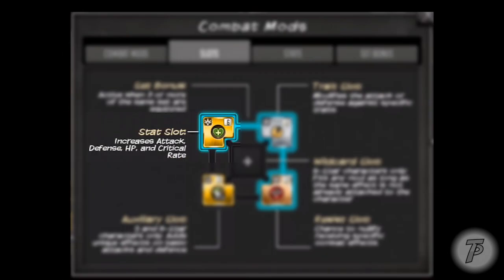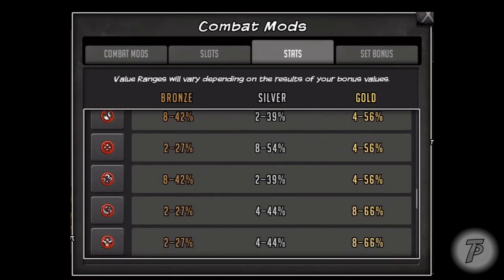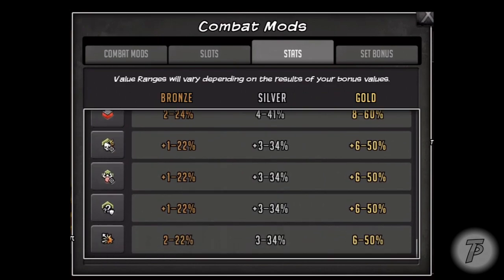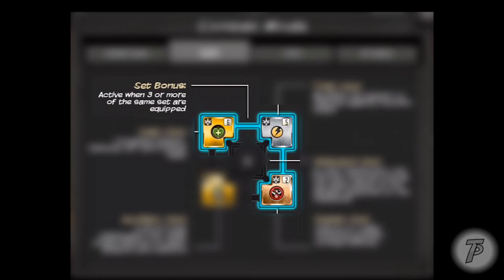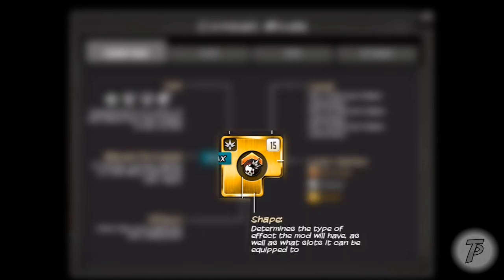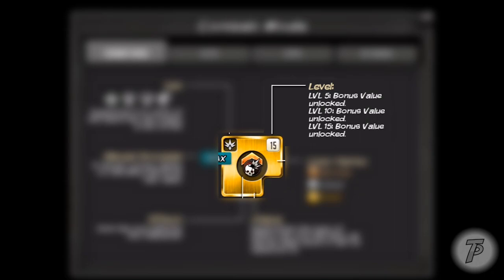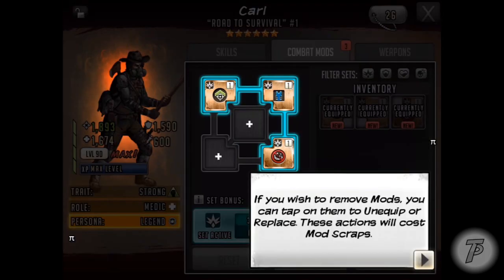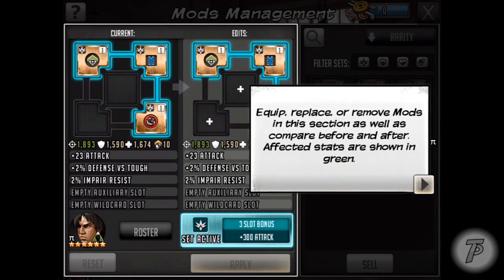COMBAT MODS!! The Next Big Thing To The Game in BETA! - The Walking Dead : Road To Survival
Let's talk about the newest addition to seen be in the game : COMBAT MODS! This is the game evolving as we know it so lets theory craft how this will impact the state of the game!

THIS VIDEO IS OFFICIAL AND IT WAS SENT BY THE SCOPELY DEVELOPMENT TEAM AND KALISHANE

I want to give a big "Thank You" to Shane and the Development team for the opportunity to make these videos. *highfive*

This update is currently in Beta.

All images & videos provided by Road to Survival Dev & Community teams. Thanks